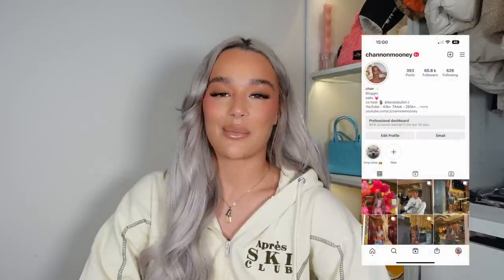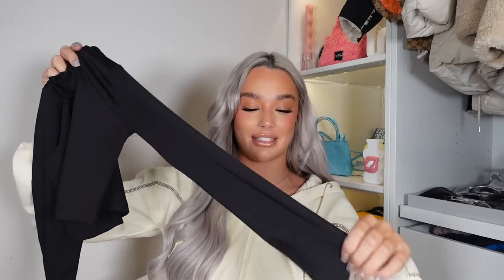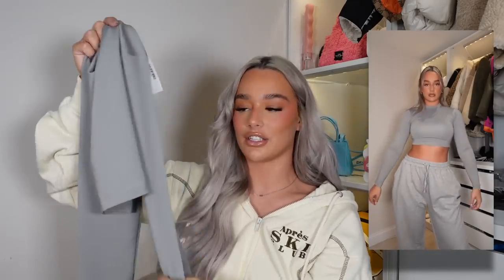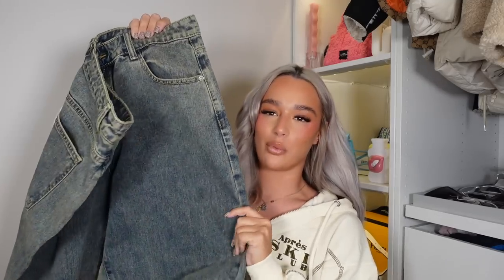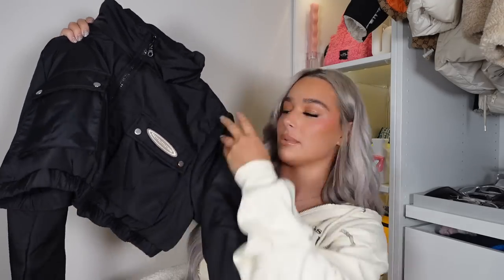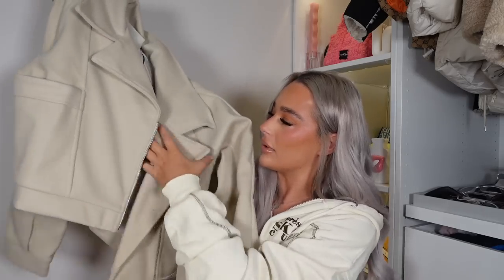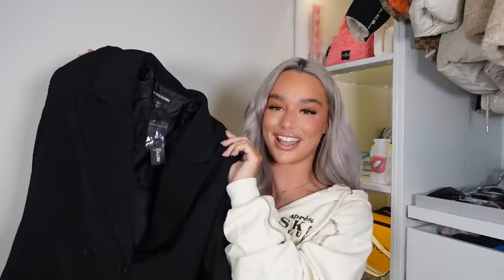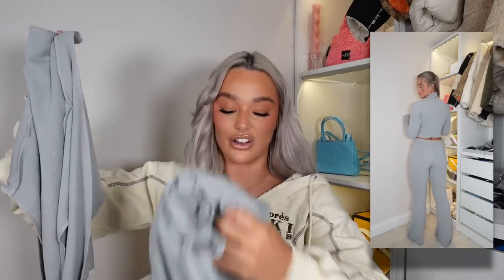*HUGE* prettylittlething boxing day sales try on haul 🎄🕺🏻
I hope you all had the best Christmas ever!!! Here’s some bits you can grab from plt and the sales yay I hope you enjoy besties xxx